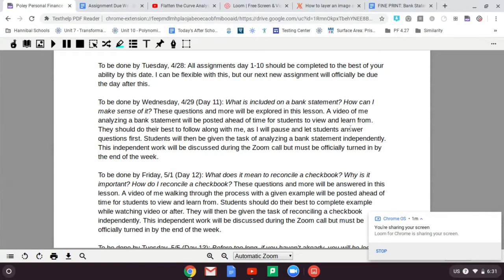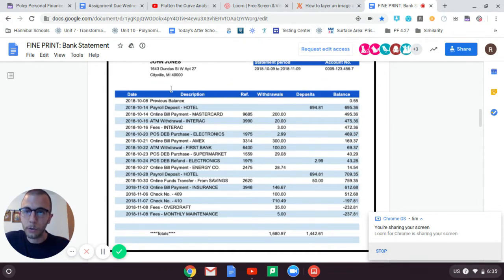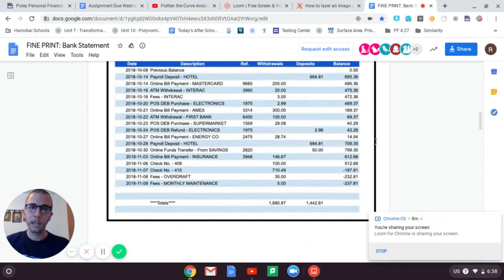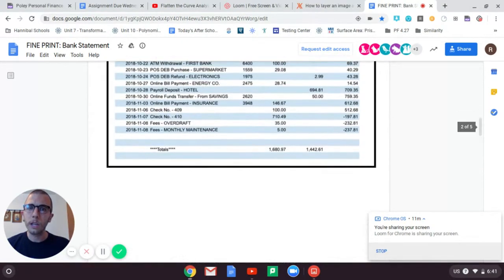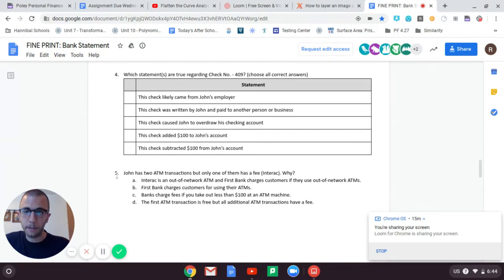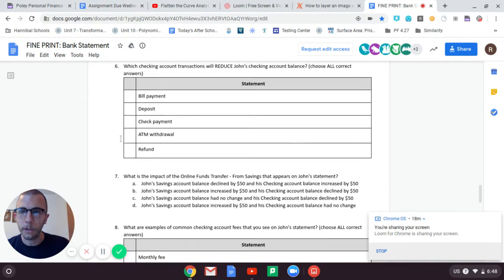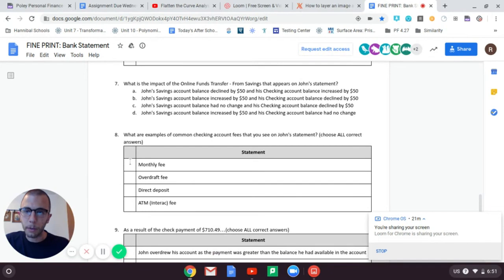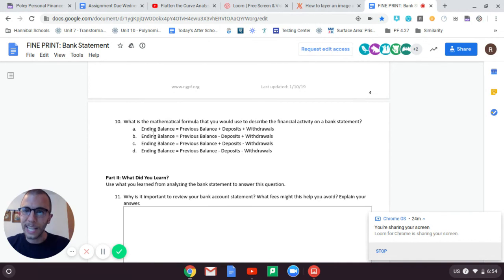Analyzing a Bank Statement w/ Mr. Poley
Mr. Poley's Personal Finance class aka his Finance Fam, has a new assignment due Wednesday, April 29th. We've recently gotten into learning about checking accounts, and this assignment is all about understanding how to read a checking account statement and the different transactions on a statement. After following along with Mr. Poley during this example, students will have to do another analysis independently. We're not in school together, so this video is a way to provide explicit instruction while maintaining social distancing.